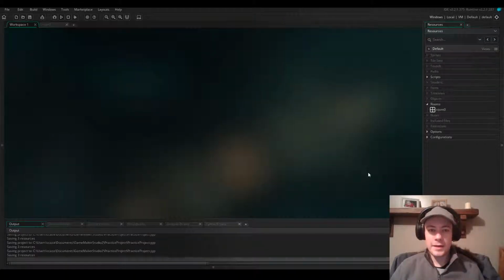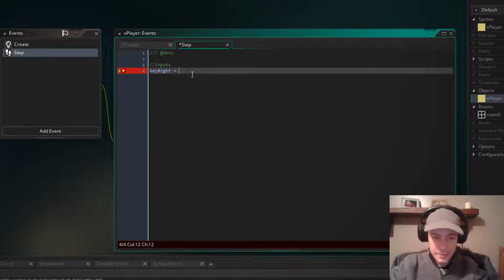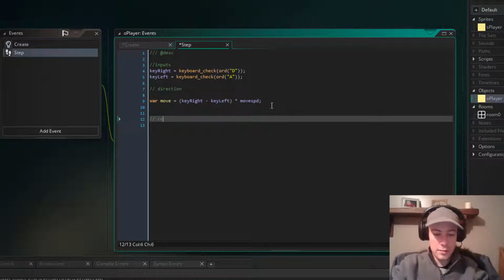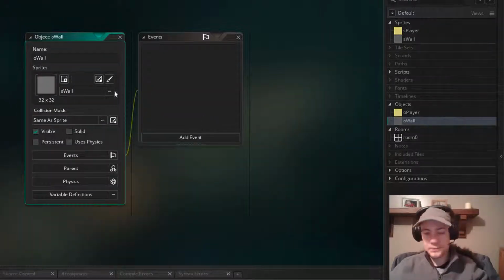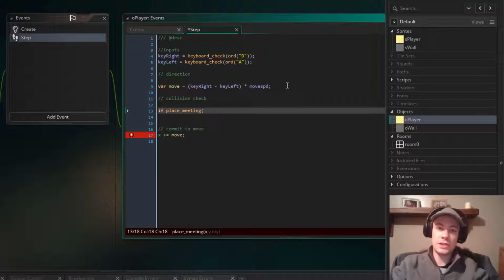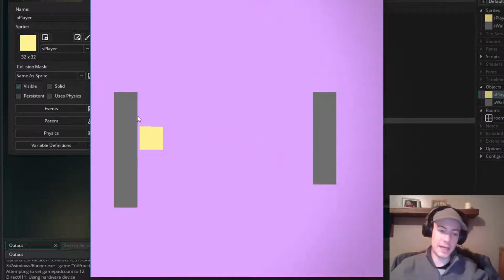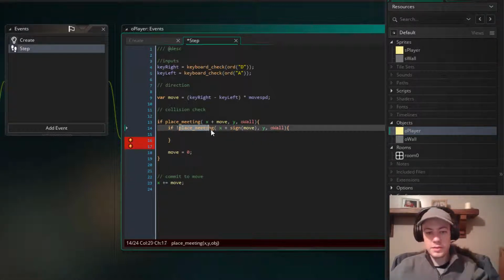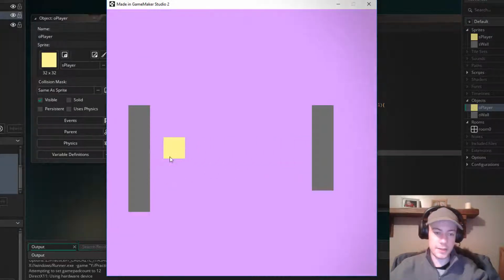GameMaker Studio 2 - Wall Collisions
Learn how to code for collisions between objects in GameMaker Studio 2.